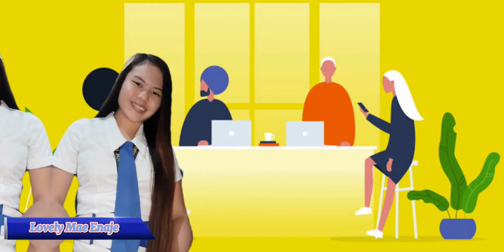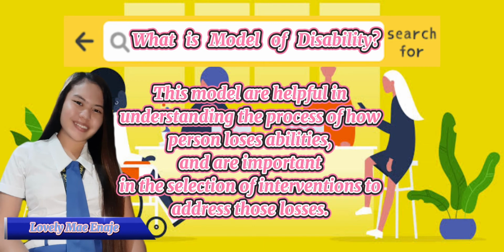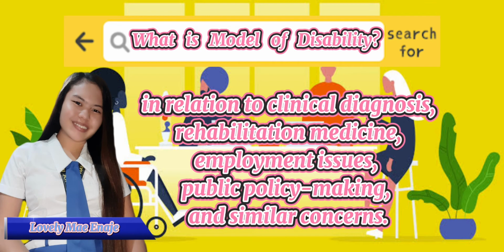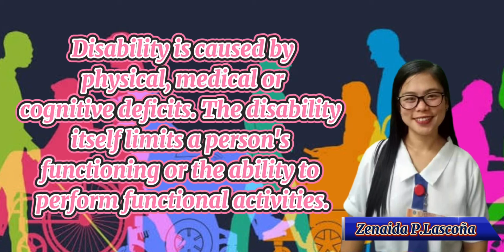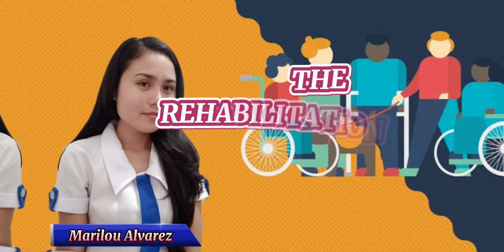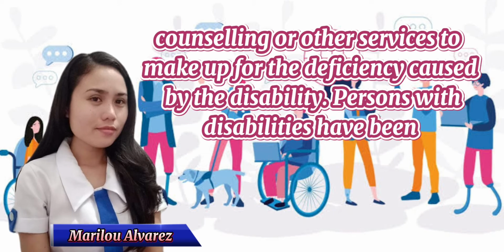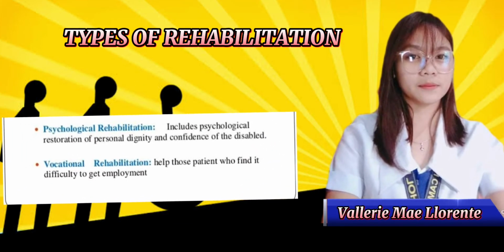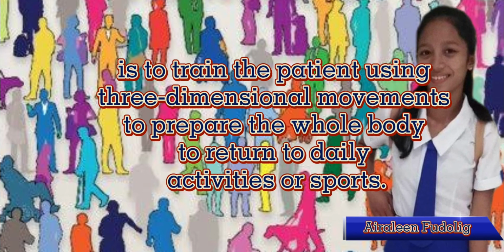The Functional and Rehabilitation model of disability